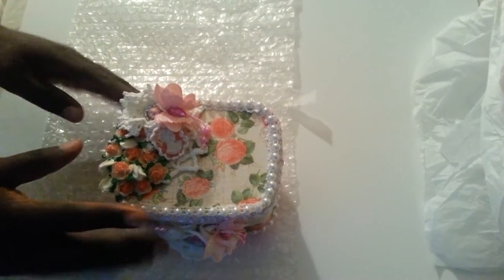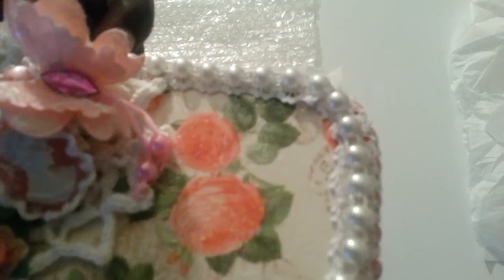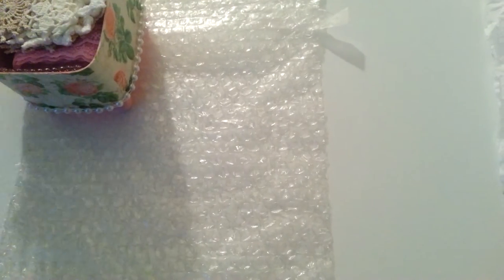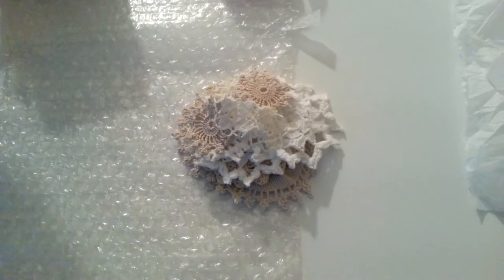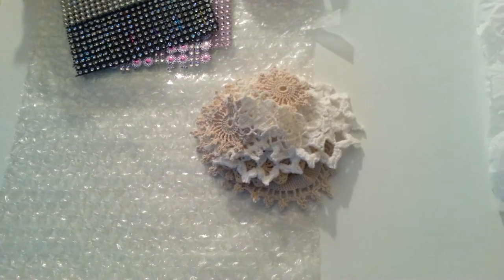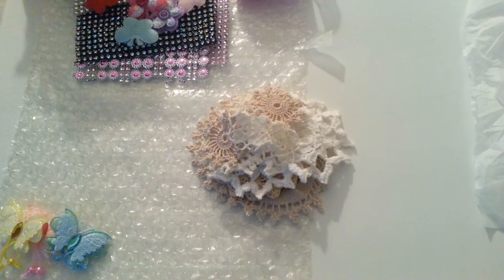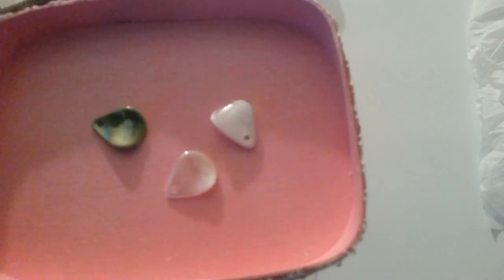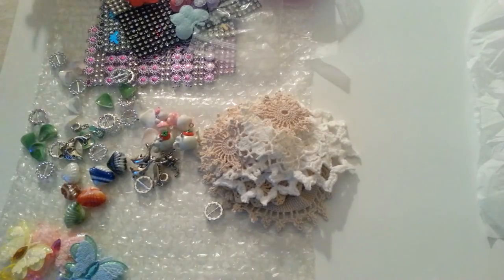CCL Altered Balsa Box Swap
Thank you Lisa for the beautiful box!
Cee
This video was done awhile ago.